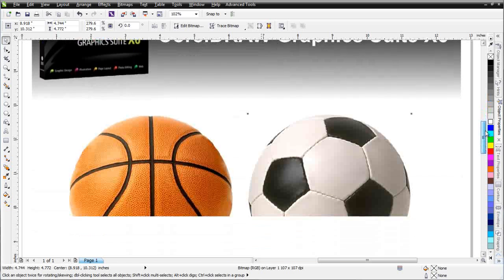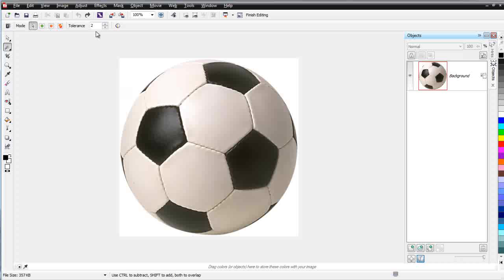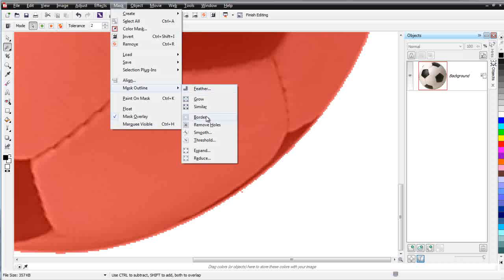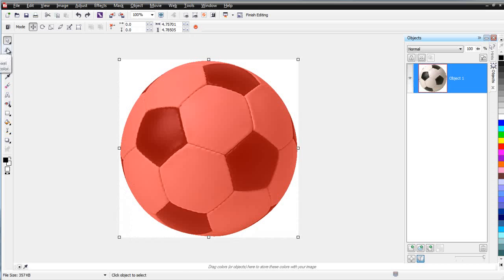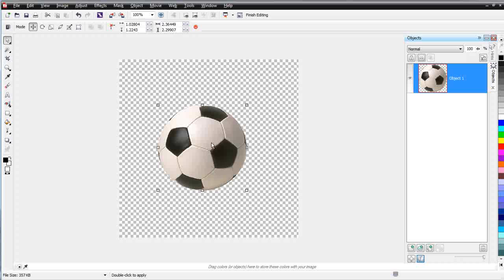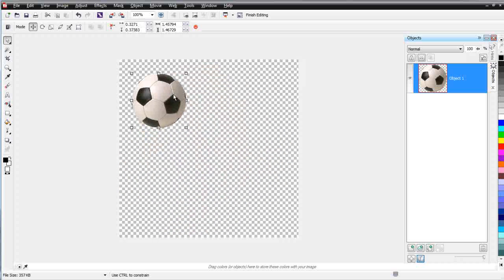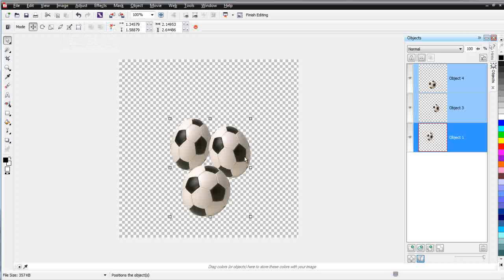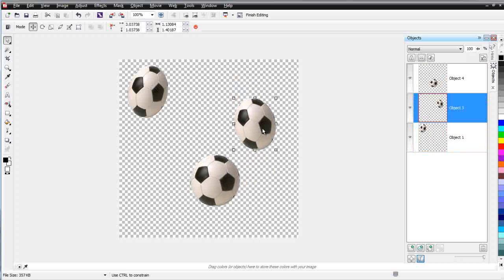CorelDRAW X6 for Beginners Working with Objects in Corel PhotoPaint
This tutorial will show you the fundamentals of working with objects in Corel PhotoPaint.